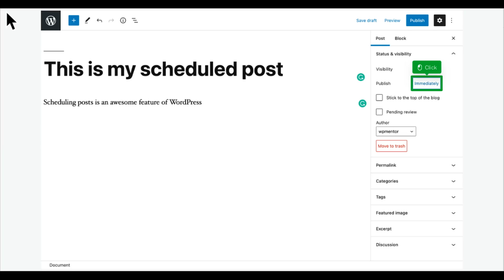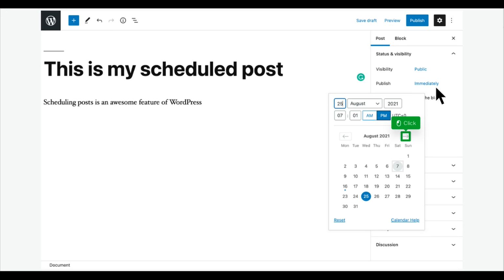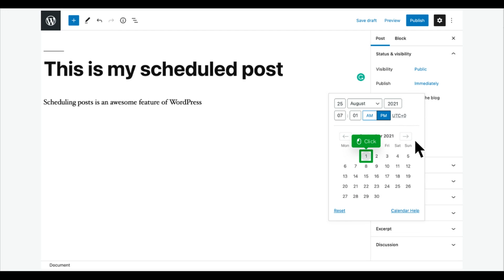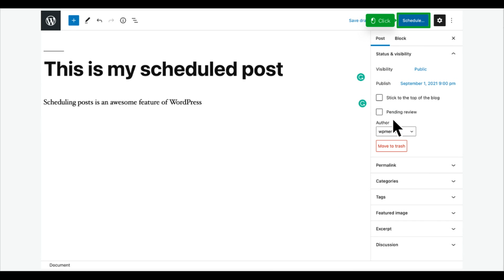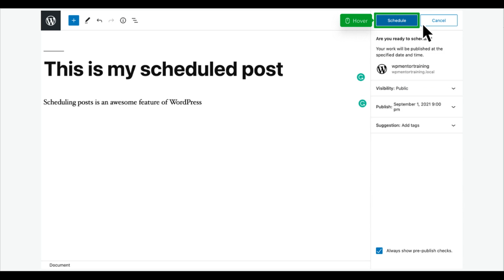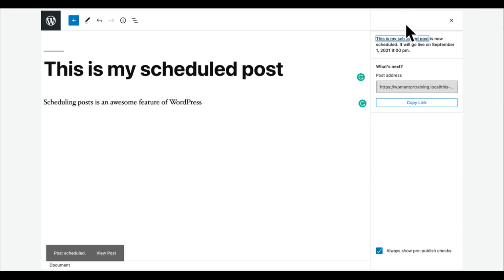How to schedule a WordPress Post or Page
WordPress Tutorial on how to schedule posts or pages in WordPress.  There may be times when you want to have a post or page scheduled to publish on a particular future date.  This tutorial will show you how.  Part of a series of tutorials on WP-Tutoring.Com